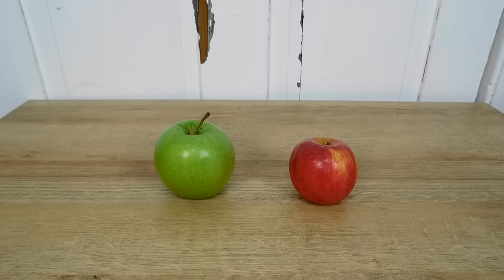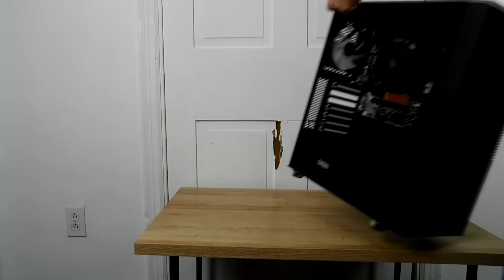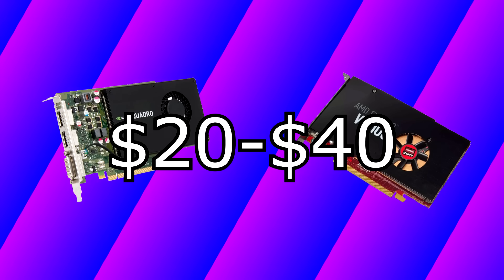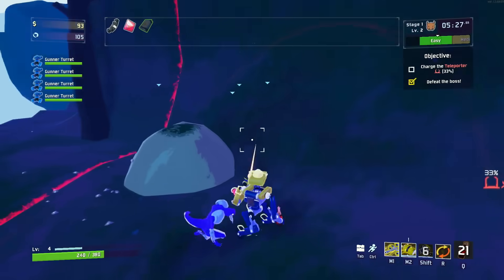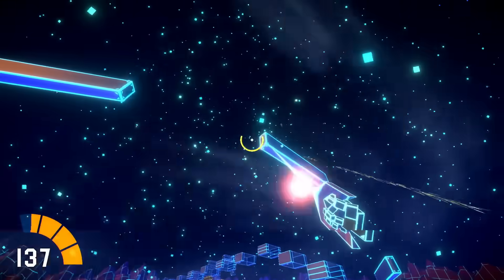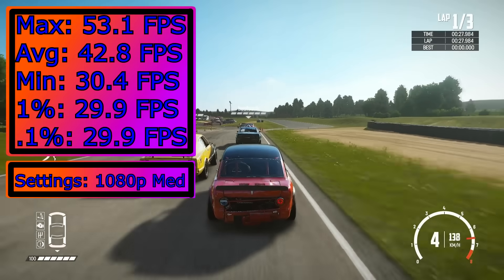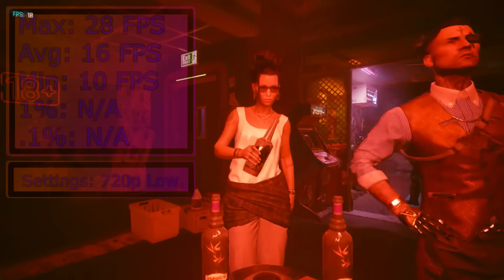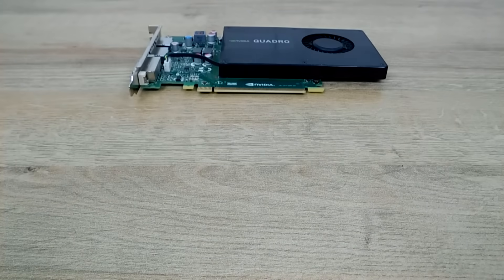Which 4GB Workstation GPU is Better?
Finally done. This one was very fun to make. Took some time through trial and tribulation, but it is complete. Hopefully you guys like it, and to the very least was helpful to some of you. Until next time!

I also have a Bluesky account! I try to say a thing or two over there.